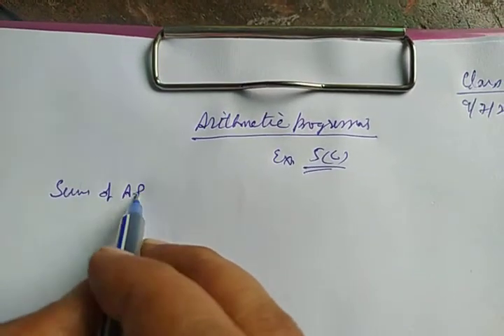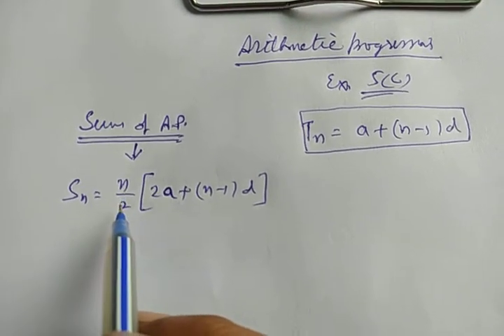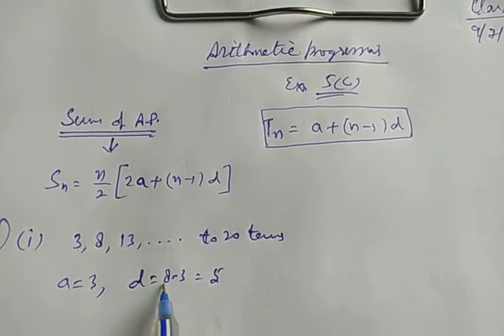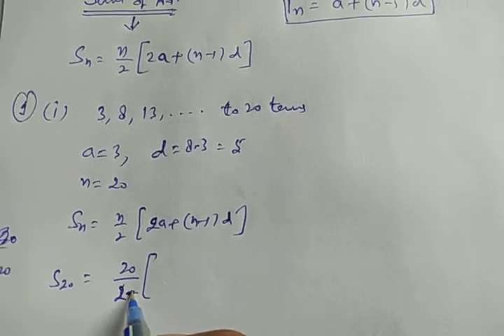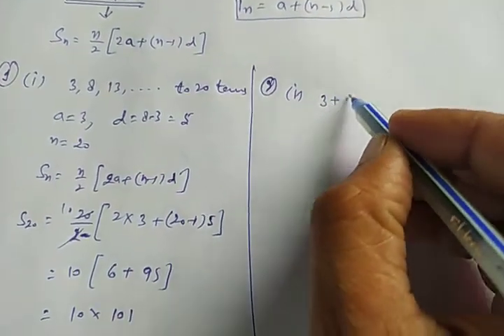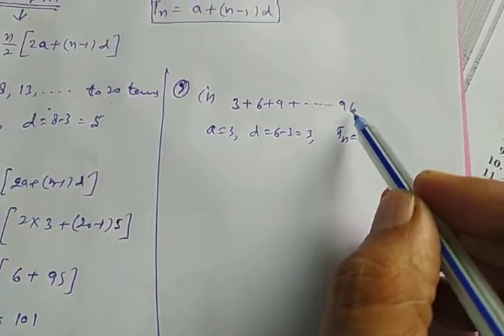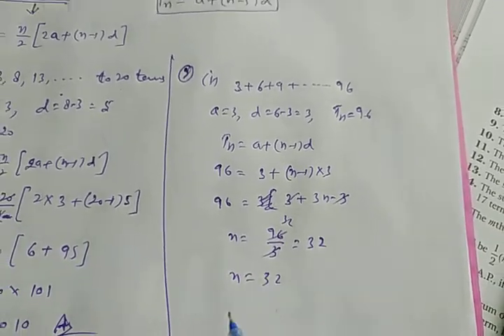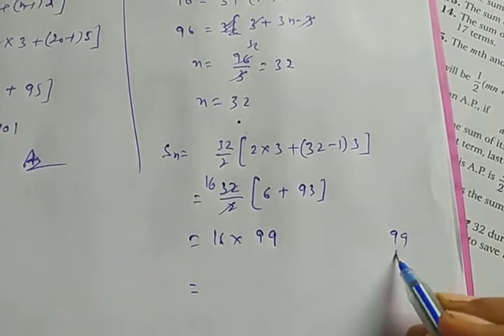Class 10 ex 5C arithmetic progression by karunesh srivastava